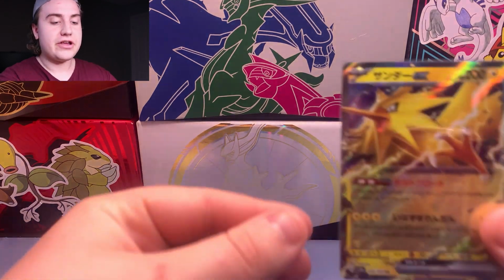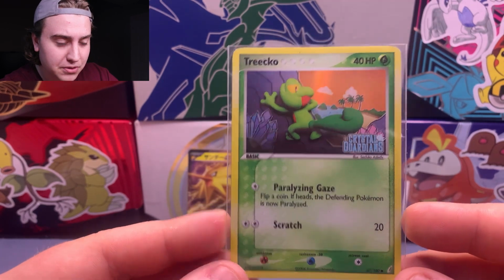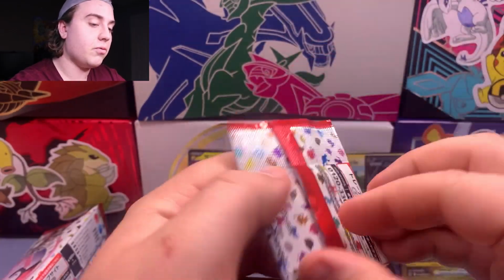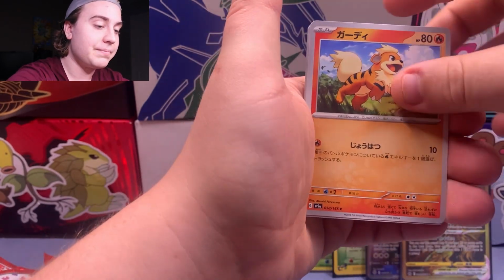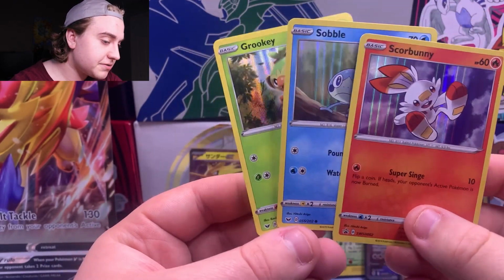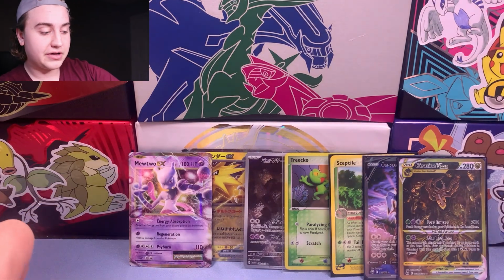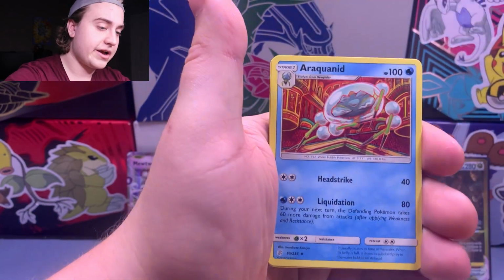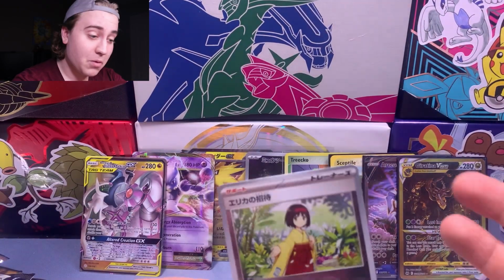I Went To A Pokémon Card Trade Night!!!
Recently I went to Studio 151 for their trade night they hosted, and I was able to pick up alot of awesome stuff both sealed and opened